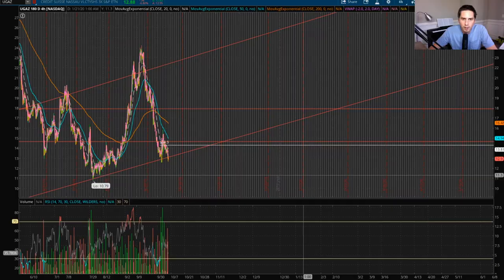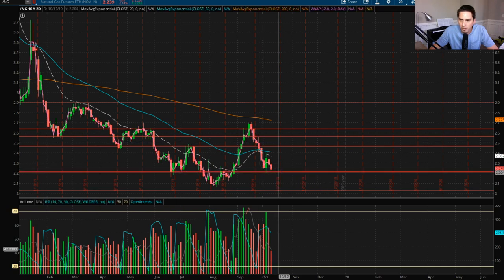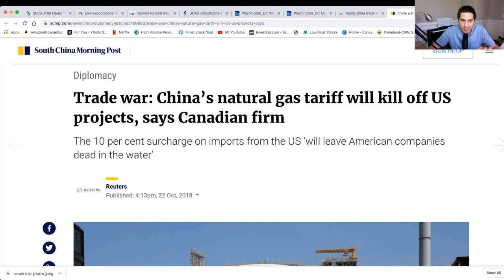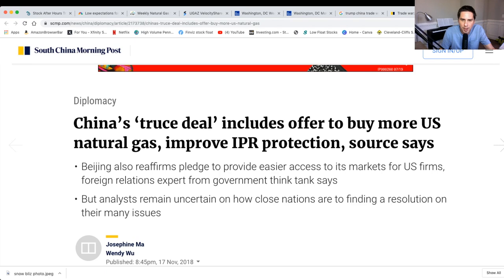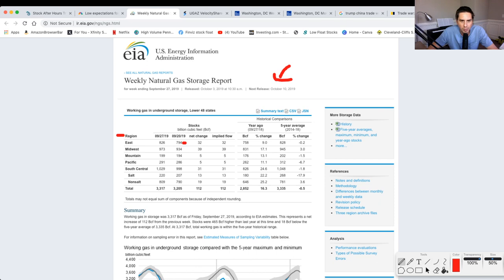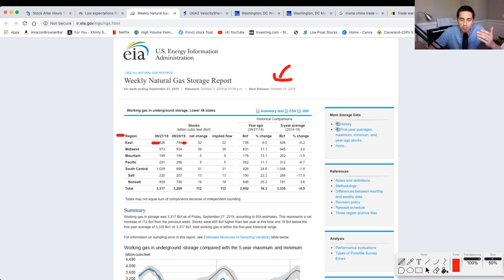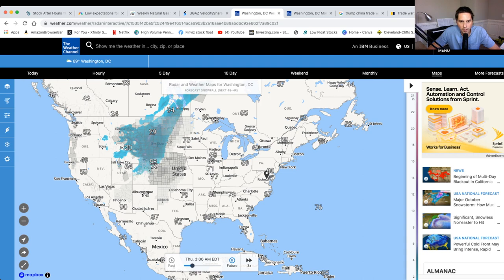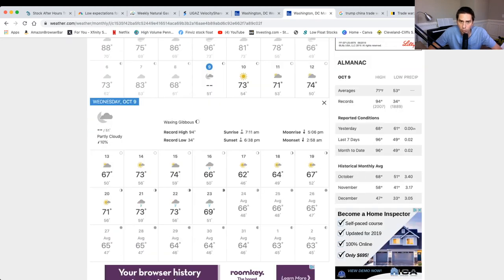Why $UGAZ is dropping.Trump china trade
We are going to talk about why I think UGAZ is dropping. Has a lot to do with the market and news but theres more. We will also be taking a look at /NG.